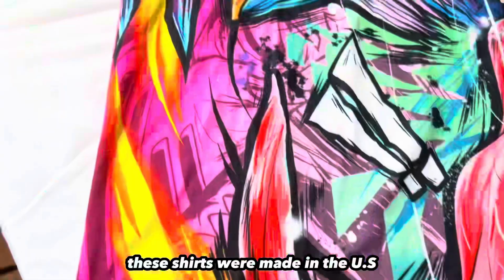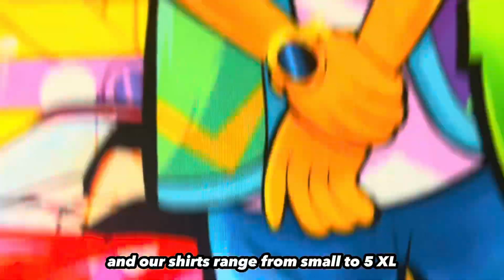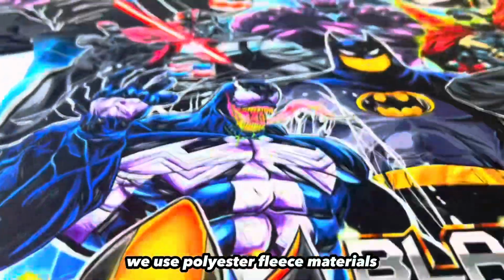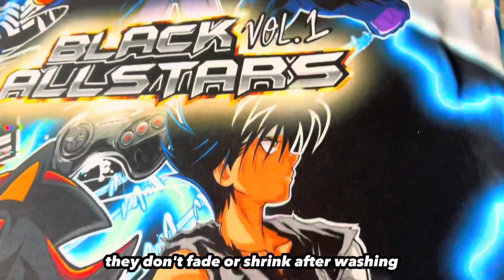Drawing Hunter X Hunter Part 5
Inyoface Art